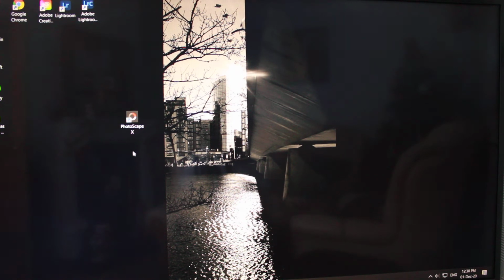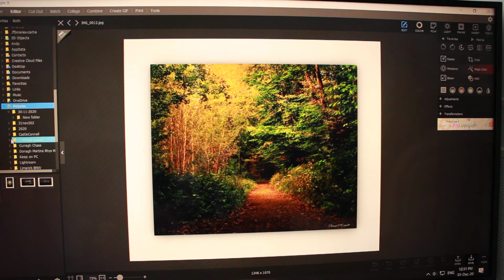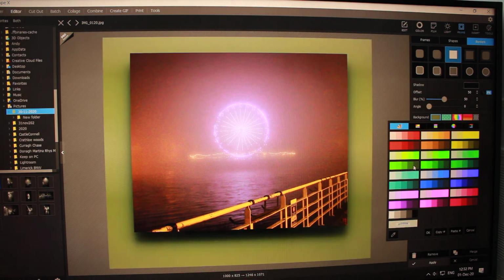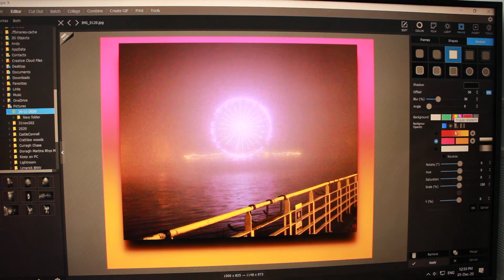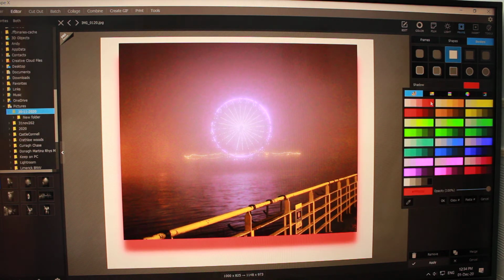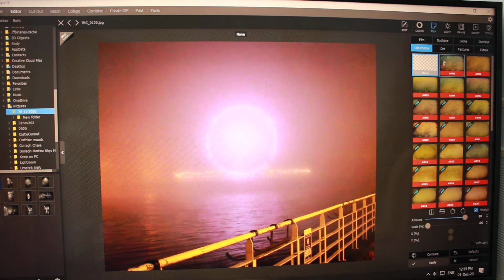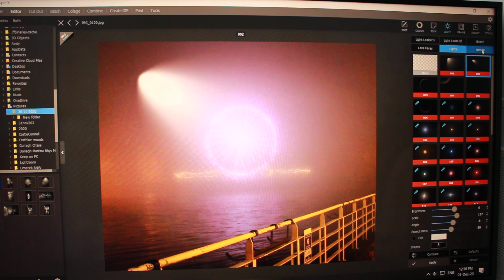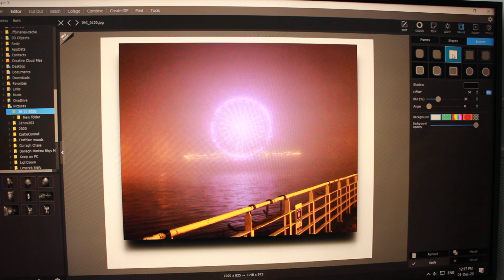Photoscape X Review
Hi all i have been asked a few times about my floating photos. Here is the Google app it called (photoscape X) its free its great for someone getting started in photography.

Sorry for the bad picture but hope you can follow the instructions.
Photo editing software Photoscape X.
I am not been paid or promoted to review this program I am just doing it from my own experience.
It is a great way to learn how editing works.
 just stood my camera on the tripod for this video I know its not great im doing my best for what i have.
Canon 2000D
K&F Tripod